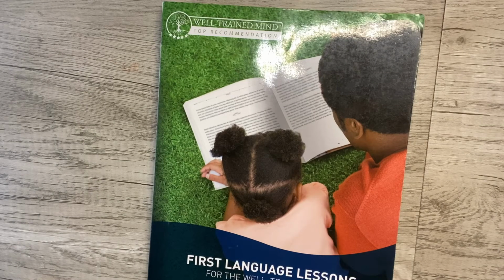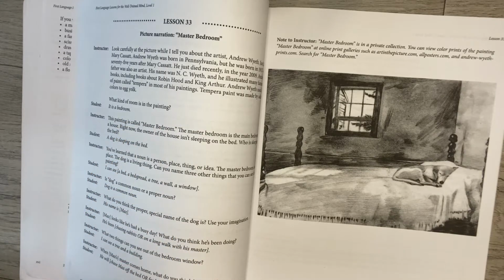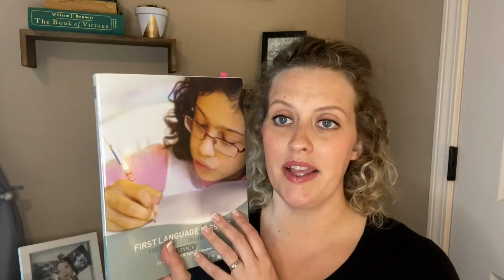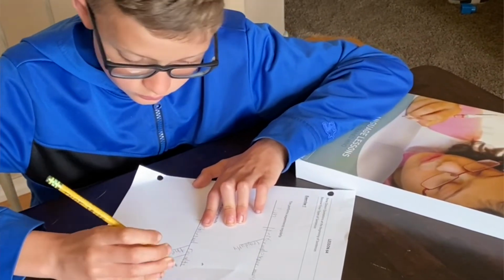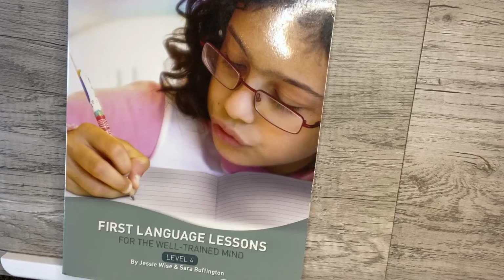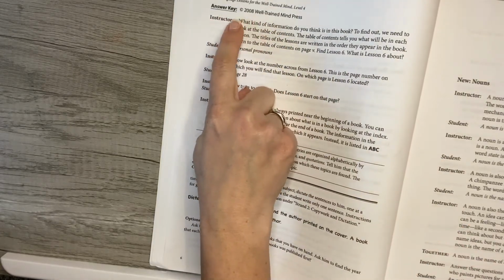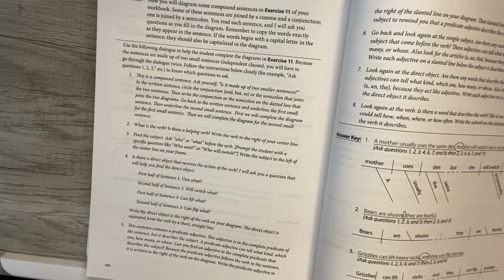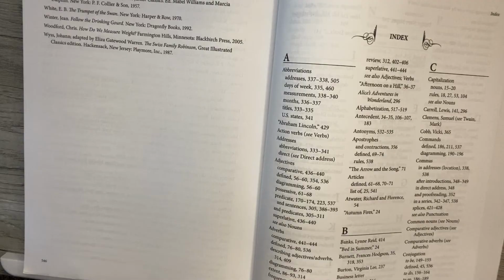First Language Lessons for the Well Trained Mind || Homeschool Language Arts Review and Flip Through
We have been using First Language Lessons for the Well Trained Mind for our homeschool grammar curriculum for four years.  We use the Well Trained Mind for most of our language arts curriculum.  So check out this flip through and honest review of First Language Lessons!

Level 4 discussion starts at 5:20

I’m Rian, homeschool mom to three boys, follower of Jesus, and am on a journey to use my roles as wife, mom, teacher, and homemaker to glorify God.